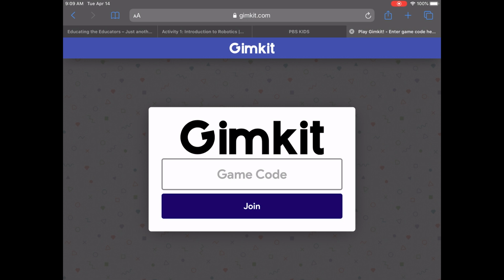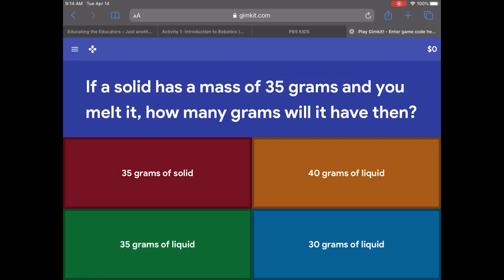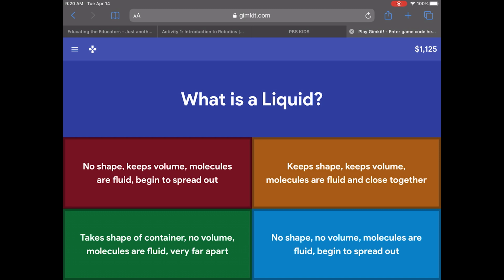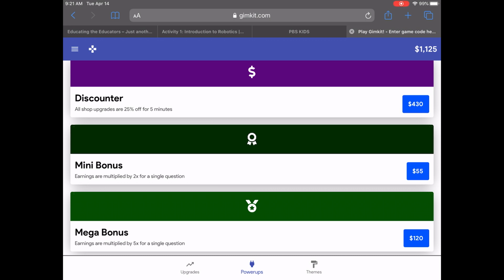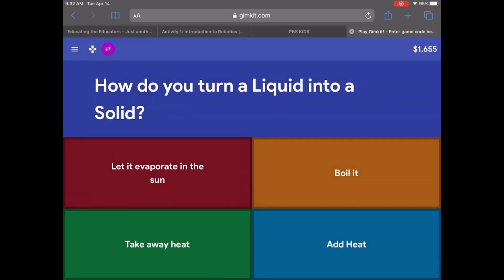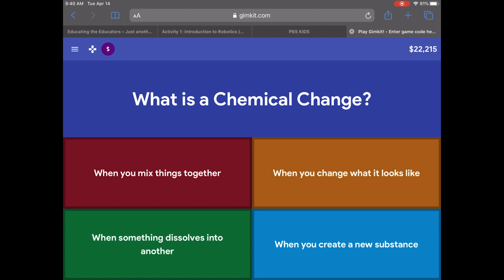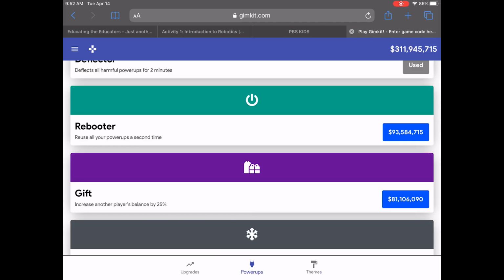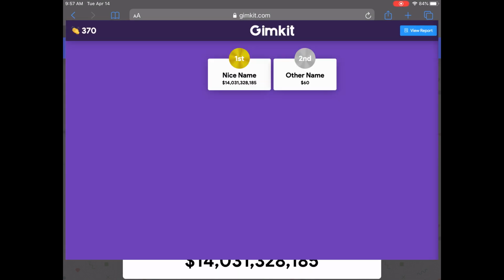How to win like a boss in a Gimkit Game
Today, we will learn how to maximize your score in a Gamekit Game so that you can win with over 1 billion Gimkit dollars in Classic Mode.